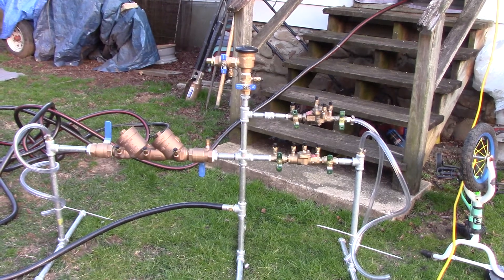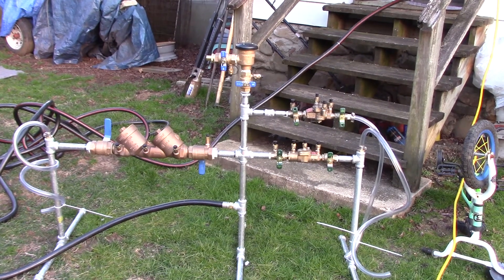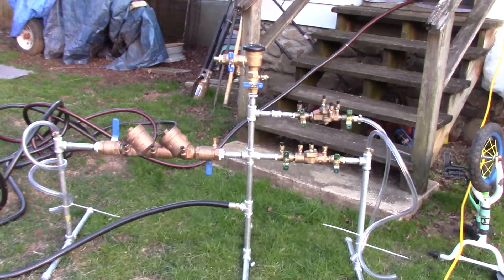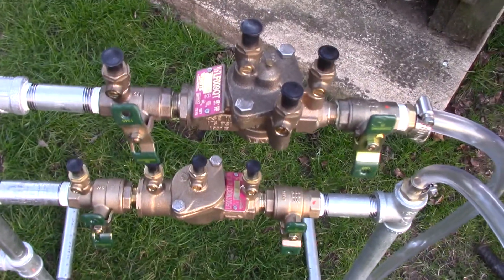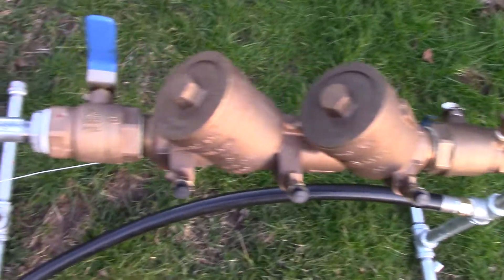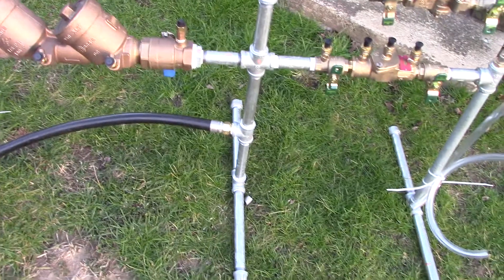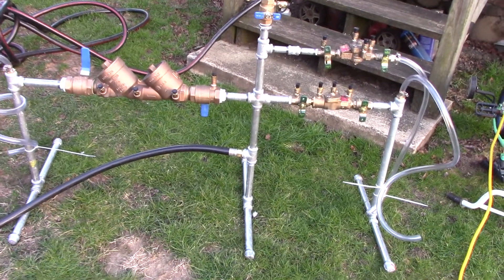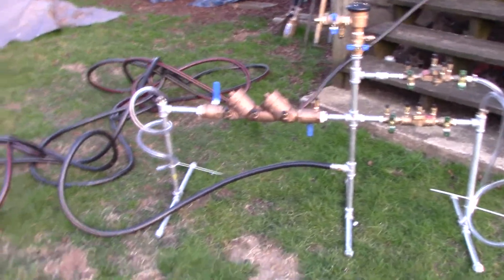Backflow Prevention Testing Trainer. I passed my backflow tester exam!!! Waynesville, NC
Backflow prevention testing, installation and repair ~ Eric R. Sarratt, Utility Contractor
Cullowhee (Jackson County), Lawndale (Cleveland County) and Blounts Creek (Beaufort County), North Carolina

Backflow prevention testing was a foreign world to me.  I failed the backflow prevention tester certification exam the first time I took it.

That wasn't cheap.  $1000 in time off from work.  $150 in class fees.  $35 for the text book.  And eight three-hour round-trip visits to the South of Charlotte, NC for class.

So I built myself a backflow prevention tester trainer to help study for the course and test before I took it again.

I gathered four backflow preventers from across North and South Carolina while on a business trip.

Then I built the backflow prevention trainer in the video.  It has a RPZ (RP), a double check (DC/DCVA), a AVB (atmospheric vacuum breaker) and a large 2" double check valve assembly.

I also read as much as I could get my hands on and watched videos on backflow preventers off of YouTube.

I also decided to take the class from a different instructor.  This is often a good idea if you fail a class.

I passed the exam with 100%!

Service Areas for Backflow Prevention:
Ask me if you don't see your city.  I can ask to be added to your city.  It's just a little paperwork on my end.
Asheville
Cary
Charlotte
Cleveland County Water
Greenville
Hickory
Mooresville
Raleigh
Shelby
Statesville
Washington

I also do plumbing repair, septic installation and am a utility contractor.

Eric R. Sarratt
General Contractor, Public Utilities

Certifications & Licenses:
Backflow Prevention Testing-No. RWCT2549
Licensed General Contractor, Public Utilities-No. 85153
Grade IV Certified Septic Installer-No. 4863
Point of Sale Septic Inspector-No. 4863I
Subsurface Wastewater Operator-No. 1007963

Three locations in North Carolina:
Eric R. Sarratt - Western North Carolina

Eric R. Sarratt - Charlotte & The Foothills

Eric R. Sarratt - The Inner & Outer Banks

Psychotherapy Training & Supervision:
Licensed Clinical Mental Health Counselor Supervisor-No. S4734
Licensed Clinical Mental Health Counselor-No. 4734
Certified Clinical Supervisor-No. 473
Licensed Clinical Addictions Specialist-No. 979